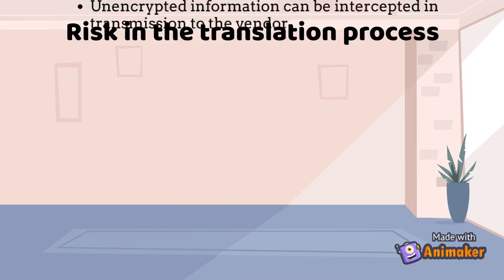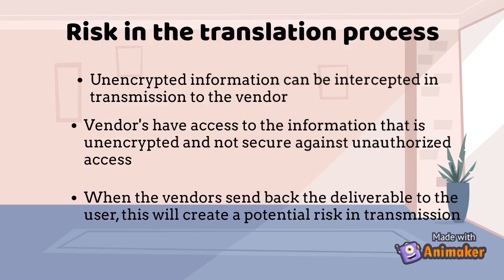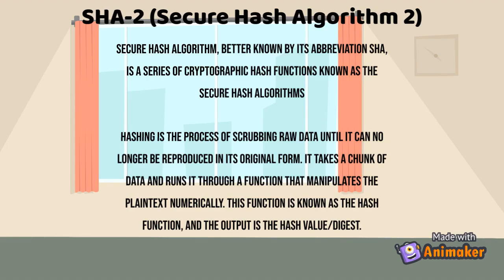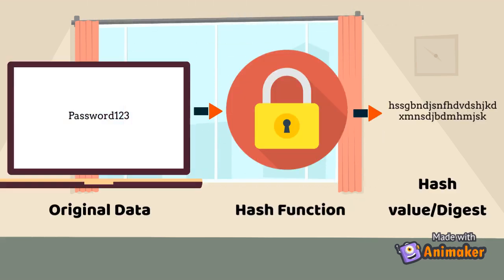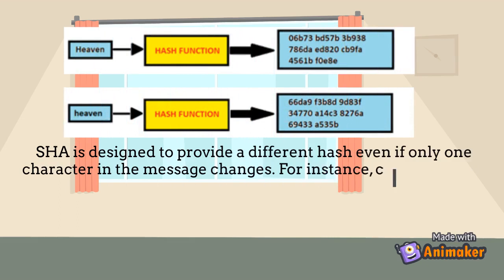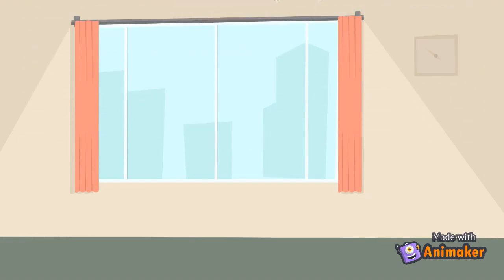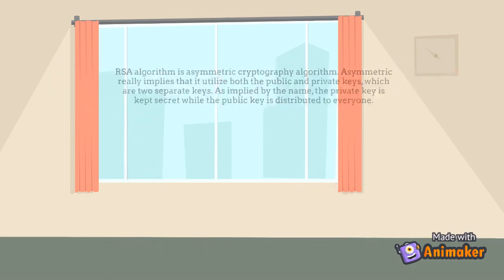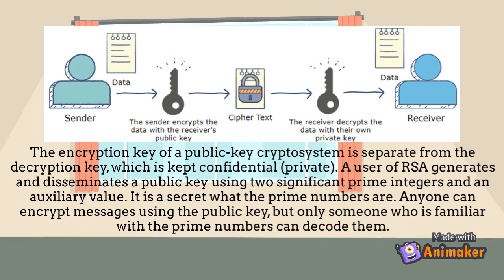Risk in the Translation Process | Computer Security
Group Project
Animation Video of Risk in the Translation Process.